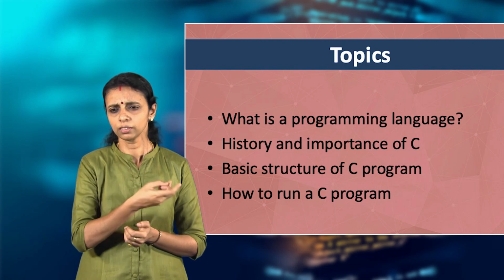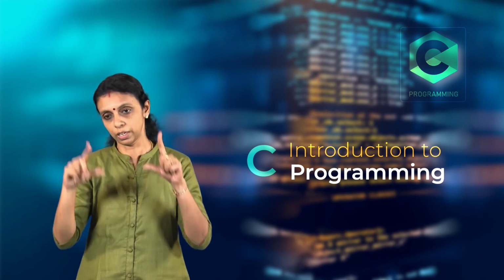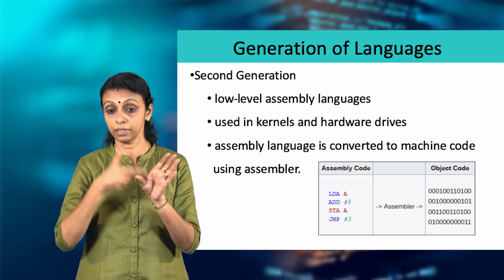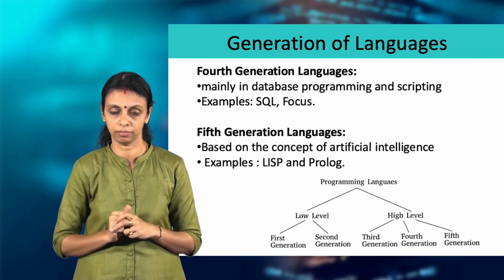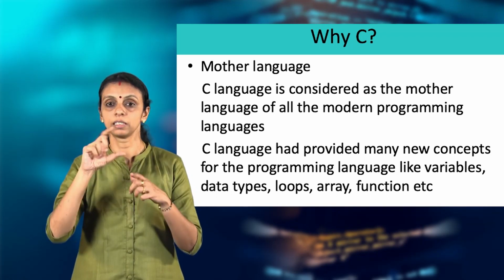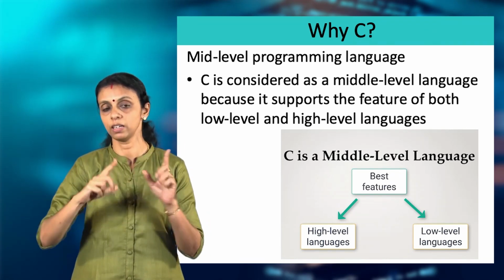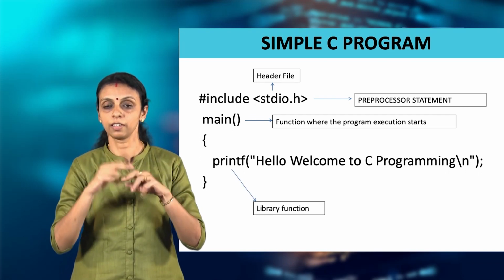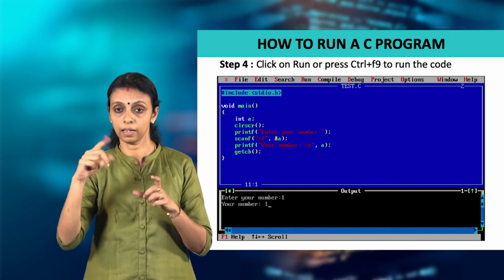INTRODUCTION TO C PROGRAMMING